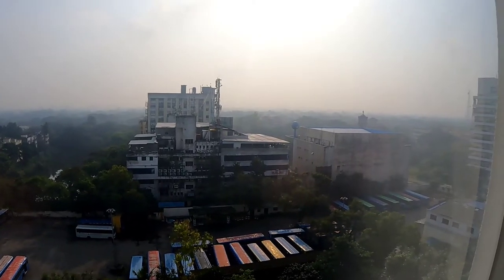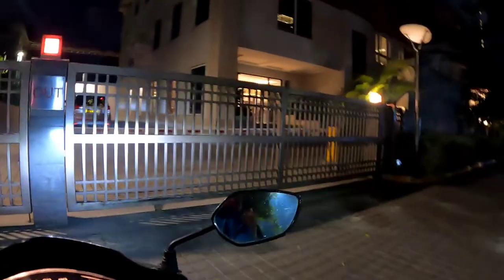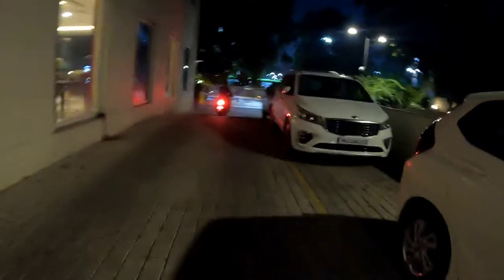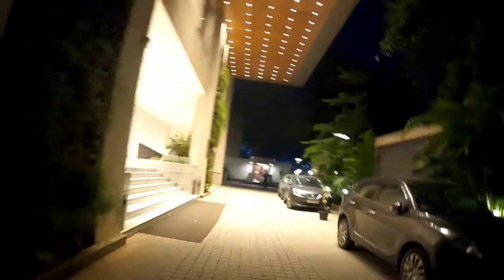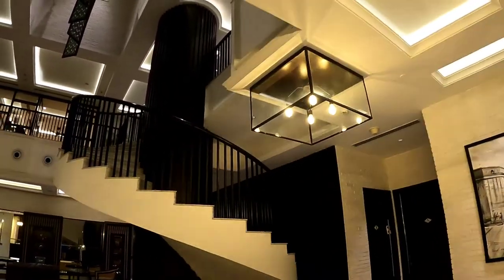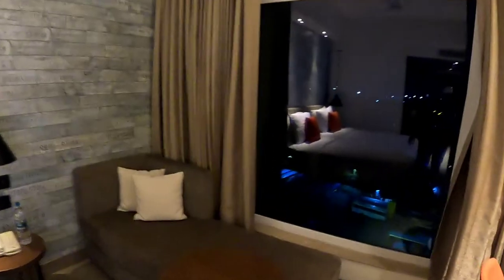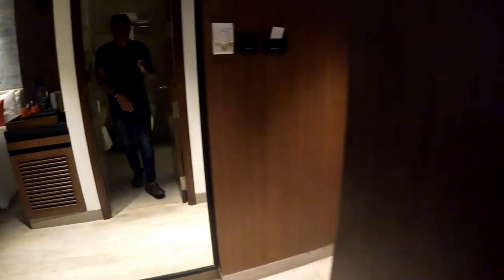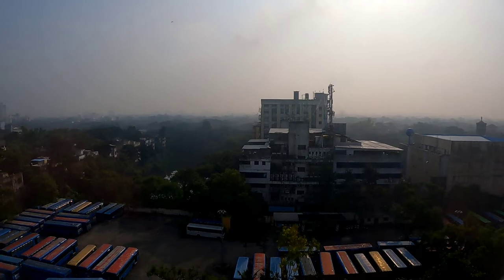Look what we saw from Lemon Tree Hotel !! - Pune Vlog 5 | Wycliff Films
Lemon Tree hotel review and Vlog